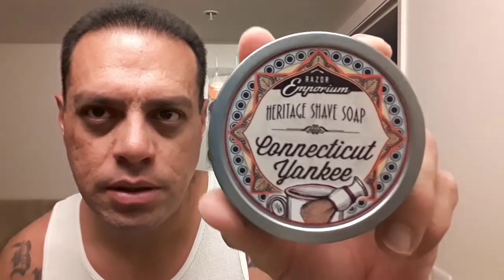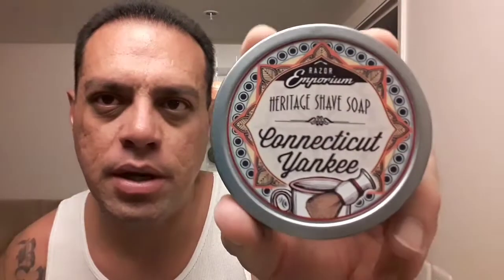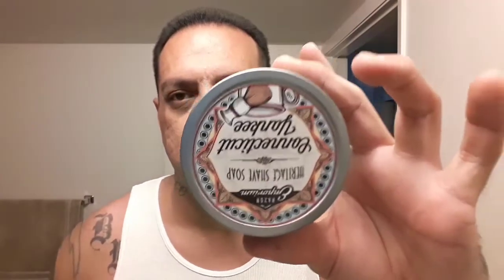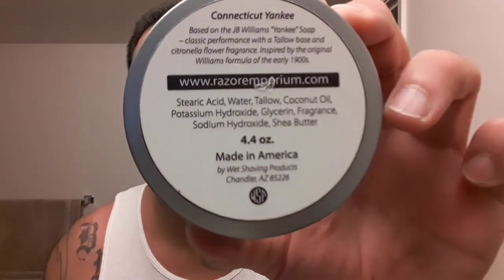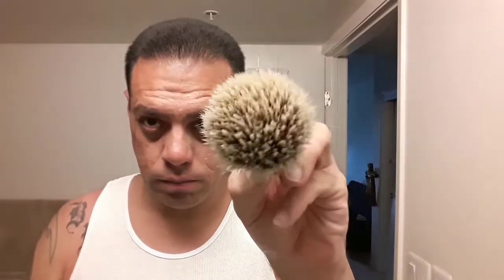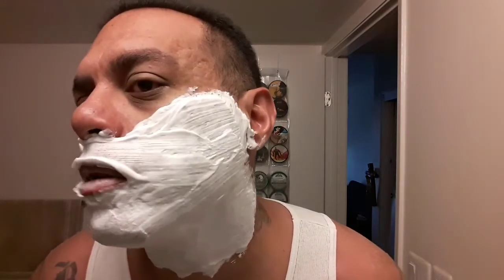Razor Emporium Connecticut Yankee